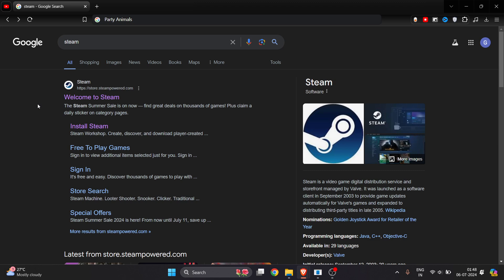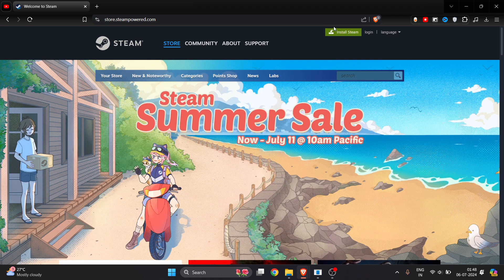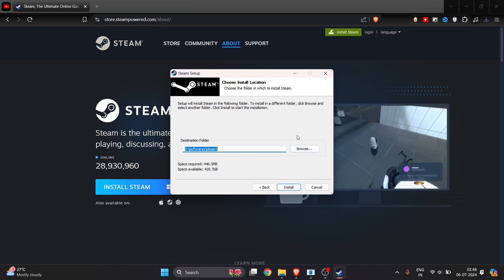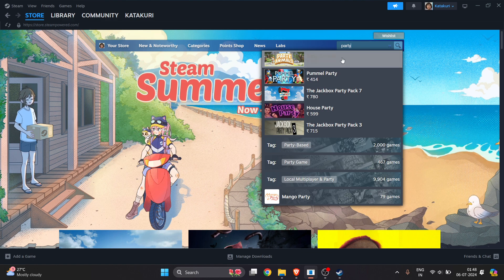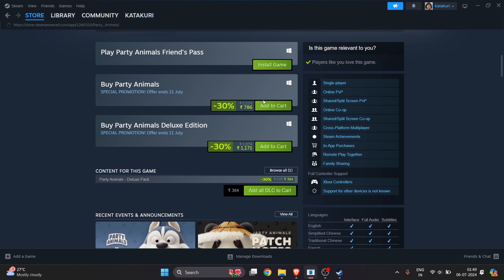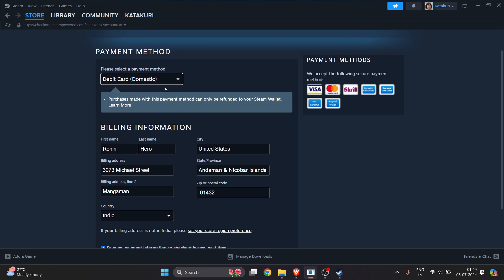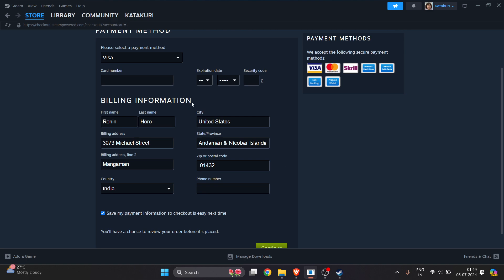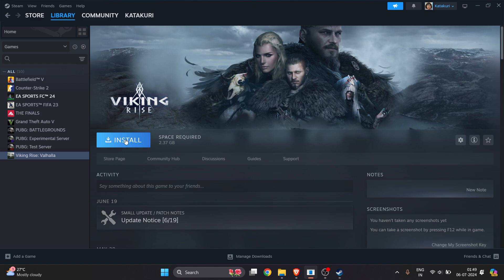How To Download Party Animals on PC - Full Guide (2025)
In this video I will show you How To Download Party Animals on PC.